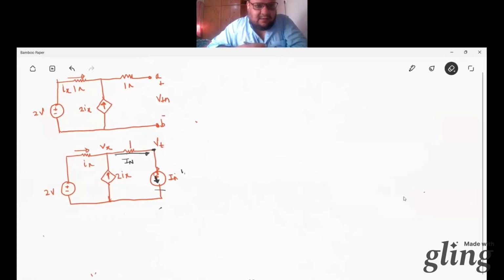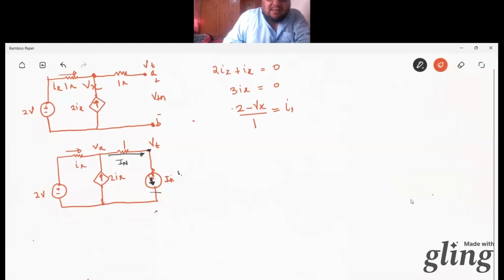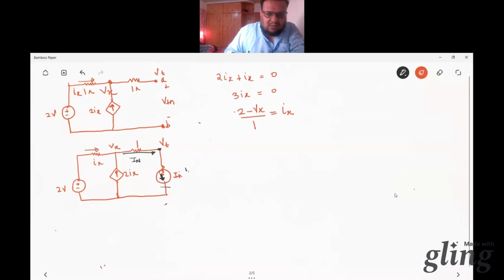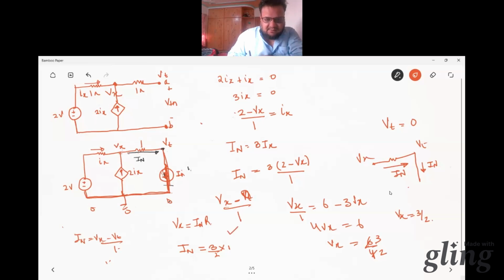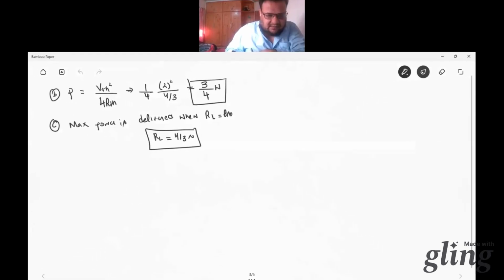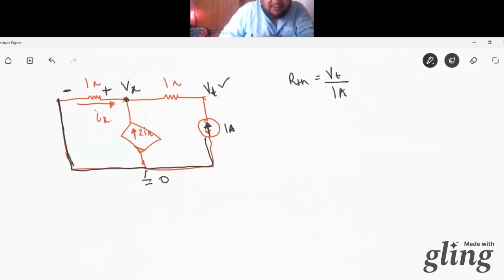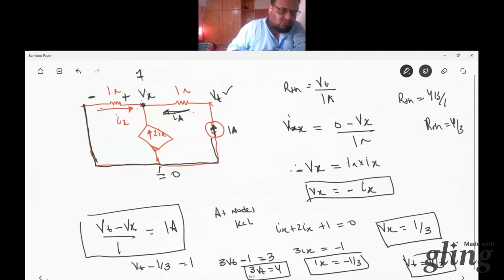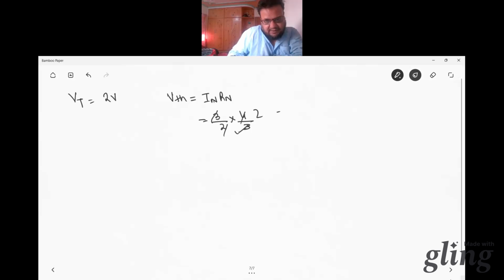The 1A Test Source Trick Nobody Explains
📌 Pinned Comment

Before watching the full solution, try finding:

✅ VTH = ?
✅ RTH = ?

Did you use the 1A Test Source Method or a different approach?

In this video, I solve a dependent source circuit using the 1A Test Source Method, the same approach taught in top engineering programs. You'll learn how to find the Thevenin Voltage (VTH) and Thevenin Resistance (RTH) step-by-step using KCL and KVL without getting confused by dependent sources.

⚡ Topics Covered:

Thevenin Theorem
Dependent Sources
1A Test Source Method
Finding VTH and RTH
KCL Explained
KVL Explained
Circuit Analysis Made Easy
Network Theory

✅ Step-by-step handwritten solution
✅ Beginner-friendly explanation
✅ Perfect for Electrical Engineering students
✅ University-level circuit analysis

📌 Circuit Used:

Independent Voltage Source
Current-Controlled Dependent Source (2ix)
Open Circuit Voltage Analysis
Test Source Resistance Calculation

💡 Most students get stuck when dependent sources appear. This video shows the exact technique used to solve them confidently and correctly.

Reverse Engineering by Dr S Zahid Nabi Dar

If this video helped you:
💬 Comment your answer before watching the solution